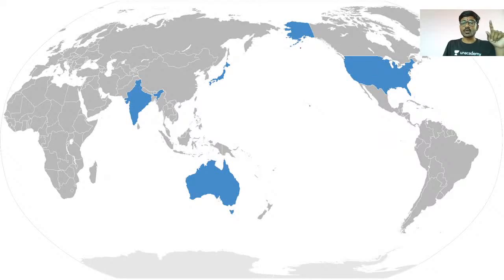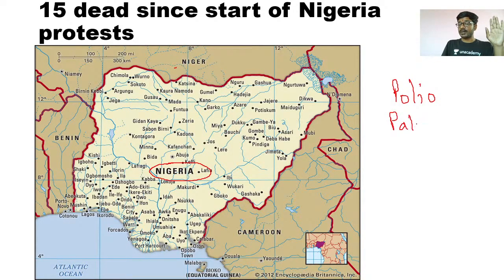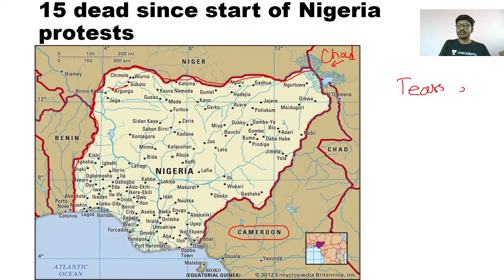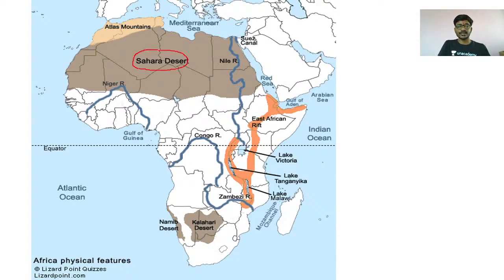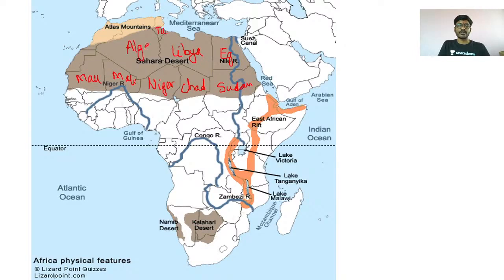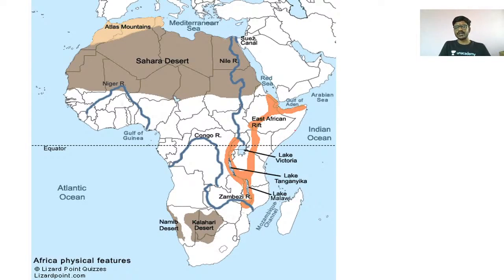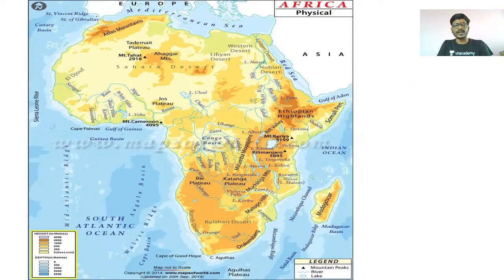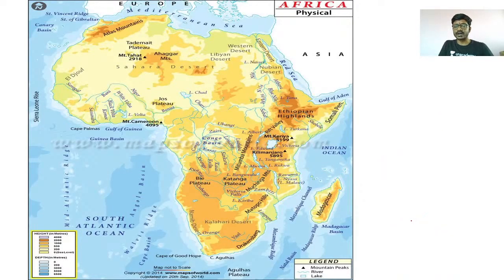Science and Technology from The Hindu Newspaper | 16-November-2020 | Crack UPSC CSE/IAS | Sachin Sir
In this session, Sachin Umrao Kadam will be looking at the Current Affairs from Science and Technology from The Hindu Newspaper dated on 16-November-2020. The students are requested to watch the entire session to have a better understanding of the topic.

Sachin Umrao Kadam and more top educators are teaching live on Unacademy Subscription.

Unacademy Subscription Benefits:

1. Learn from your favorite Educator
2. Dedicated DOUBT sessions
3. One Subscription, Unlimited Access
4. Real-time interaction with Educators
5. You can ask doubts in live classes
6. Limited students
7. Download the videos & watch offline